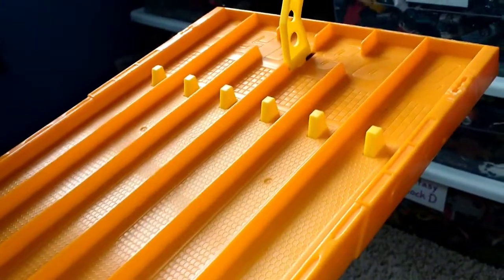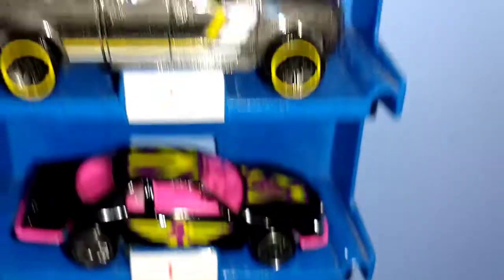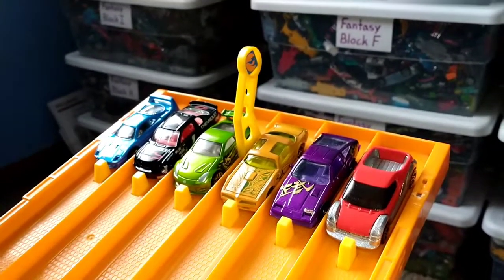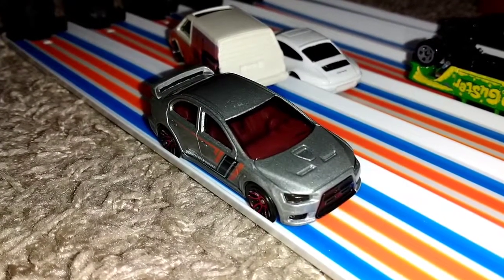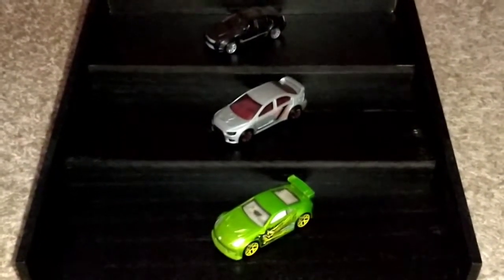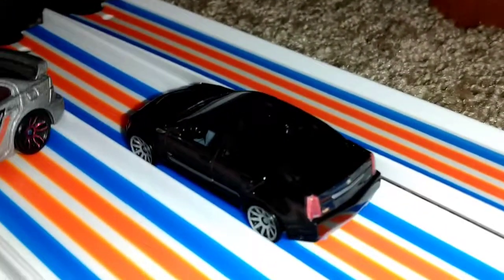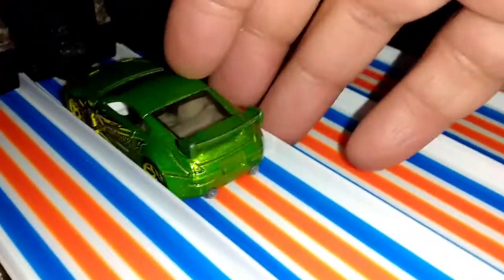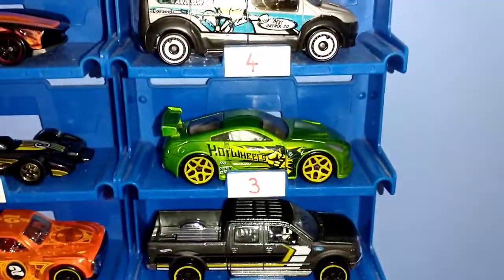Hot Wheels Weekly Race, Week 4... 1/22/22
*Sorry For The Weird Pan & Zoom... My editing app is being a GEEK...*

The Tower of Fast is gonna be shaken up on The fantasy car side with a race between Fantasy Cars on the Super 6 Lane...